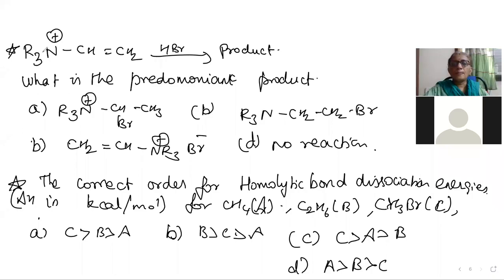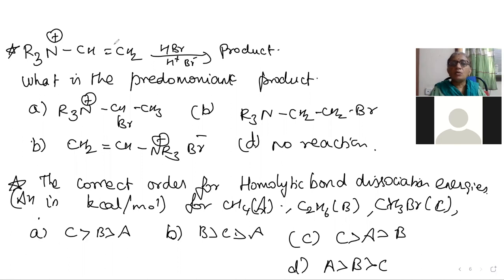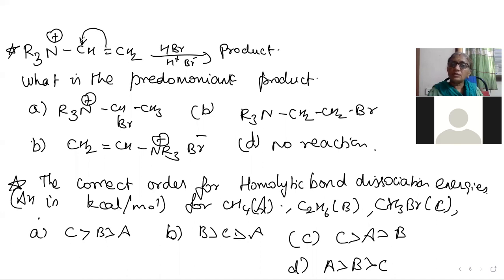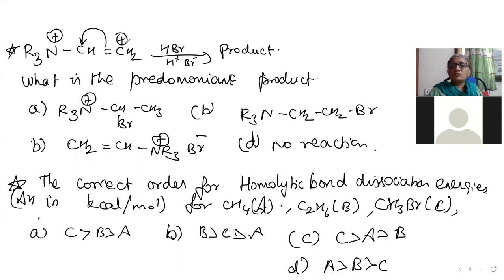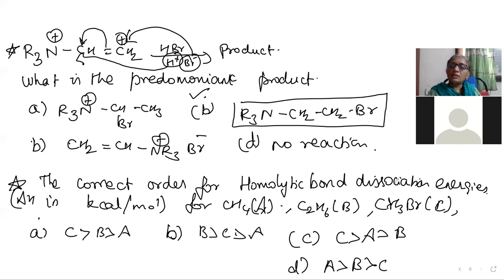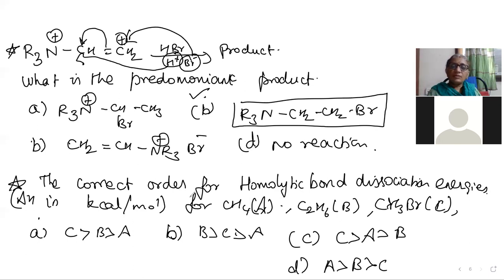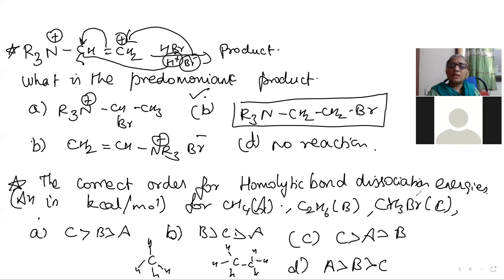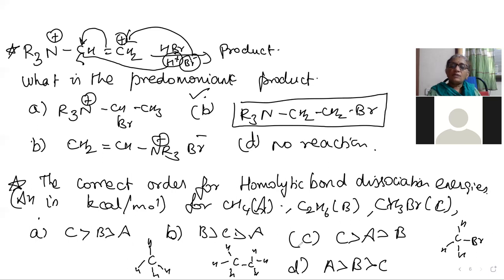Mcqs Electrophilic addition, Homolysis